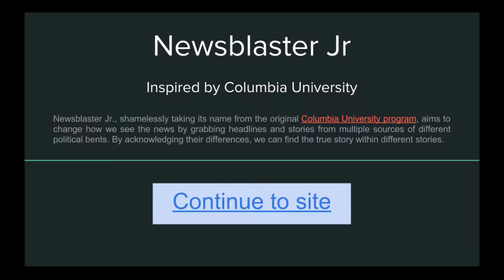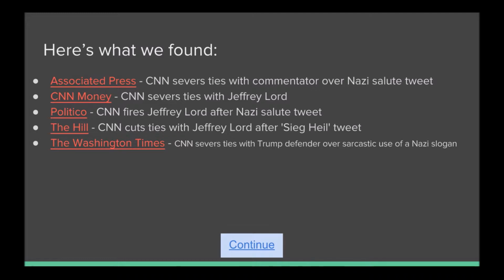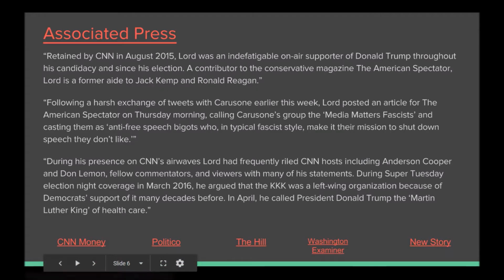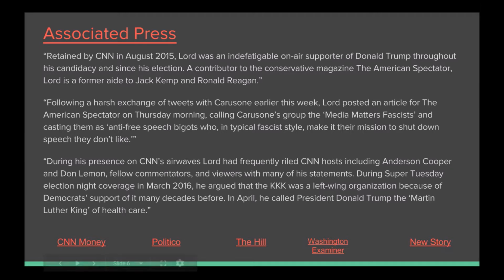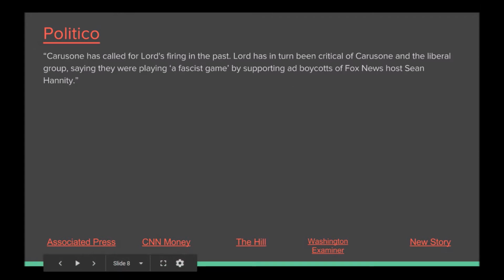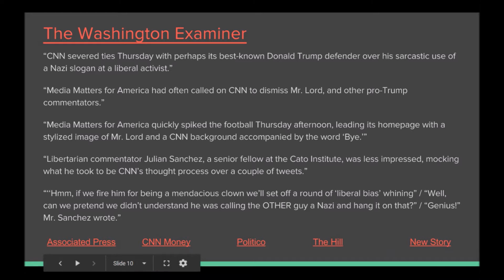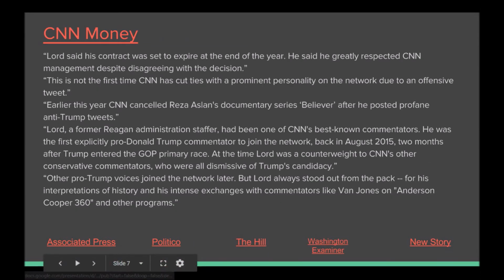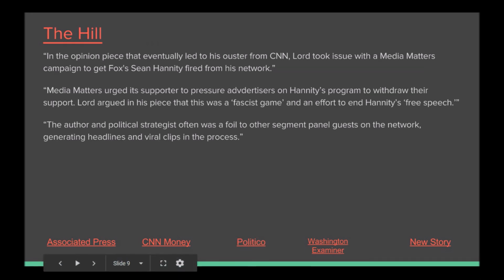NewsblasterJrDemo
For Digital Media Lab